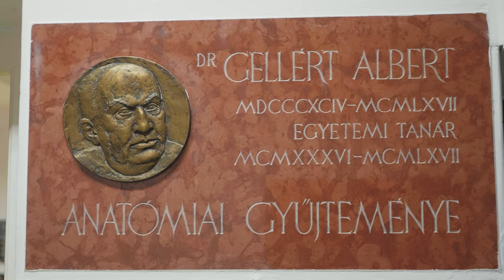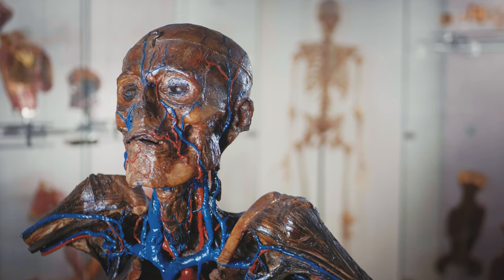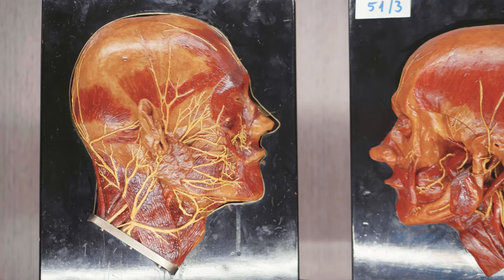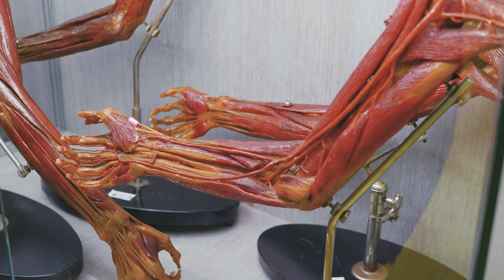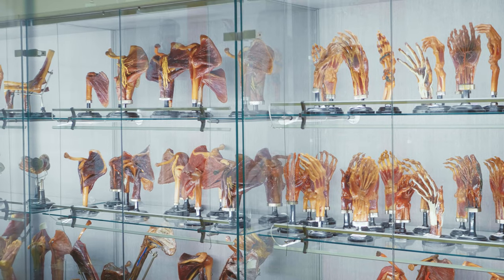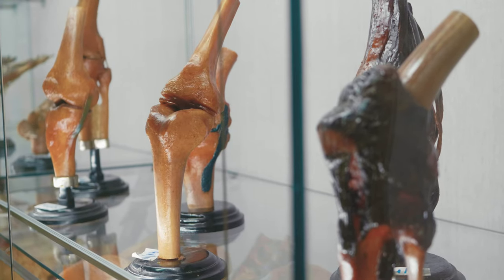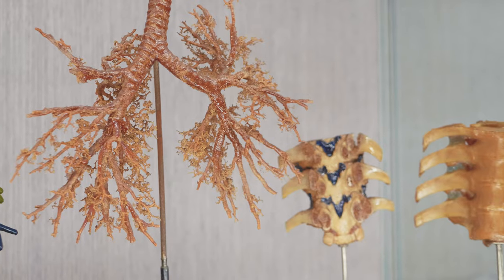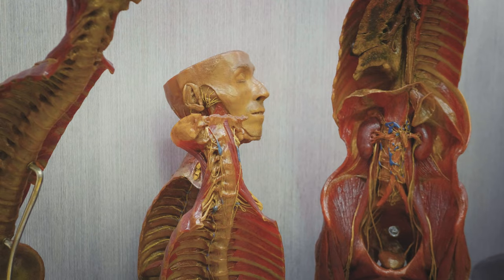Guided tour of Anatomical Museum, University of Szeged, Albert Szent-Györgyi Medical School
Department of Anatomy, Histology and Embryology
Albert Gellért Museum, Szeged
Head of Department:
Prof. Antal Nógrádi MD., Ph.D., D.Sc.
Producer: Sándor Kecse-Nagy Head of Communication, SZTE SZAOK
Made by ZengoFilm:
Cameraman: Márk Valach